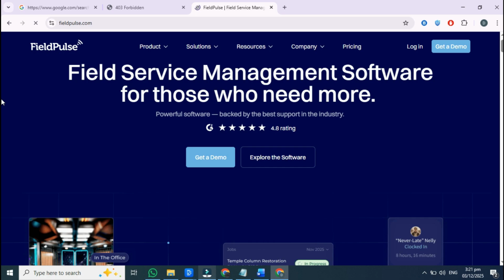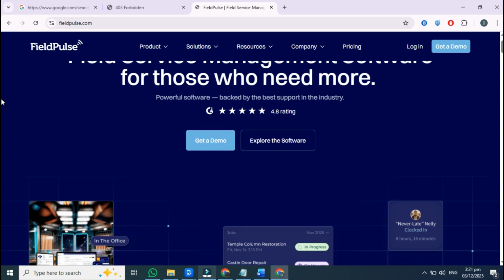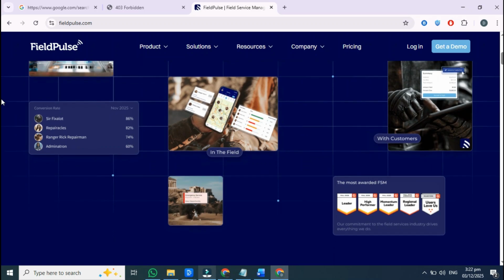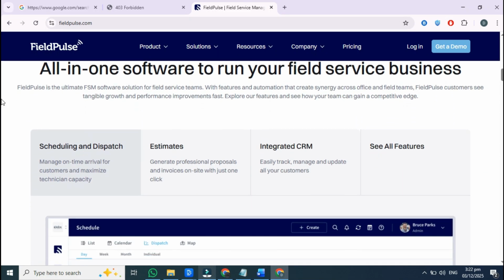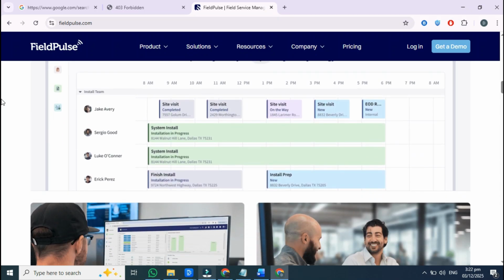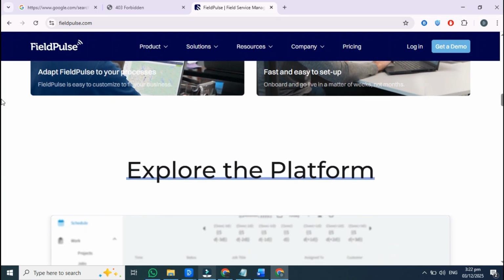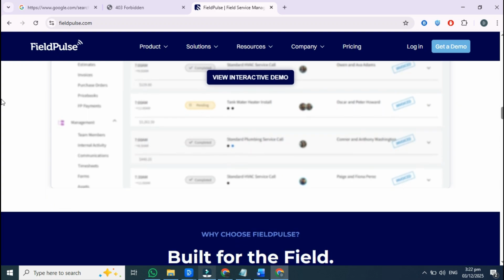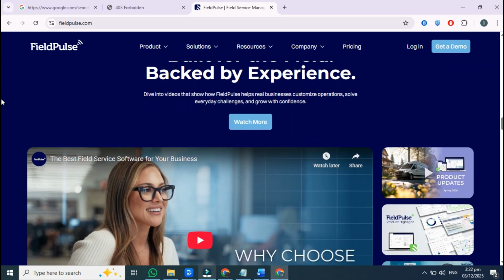FieldPulse Tutorial for Beginners